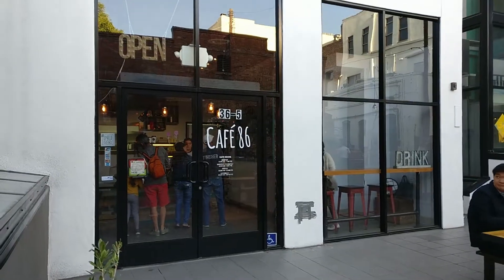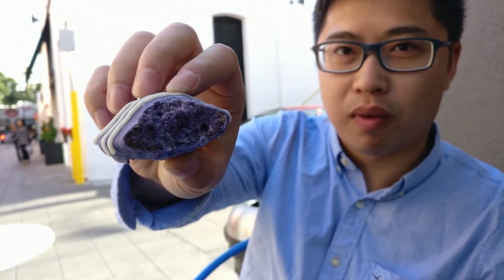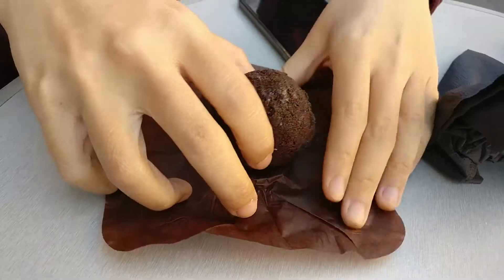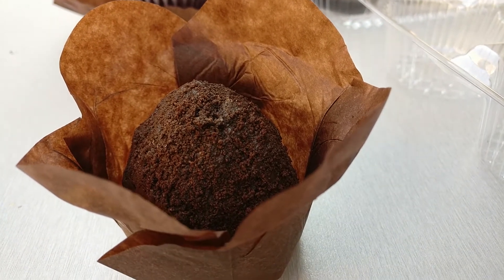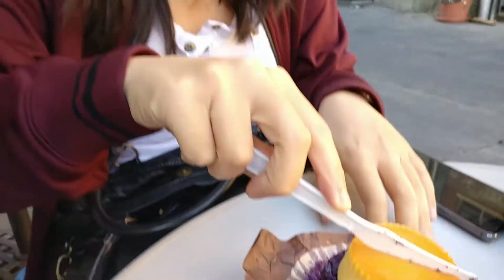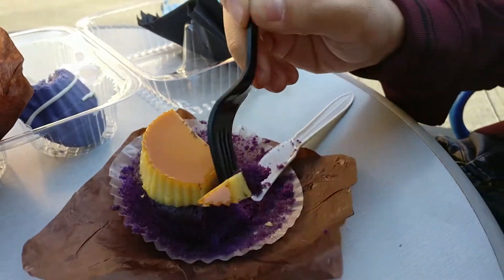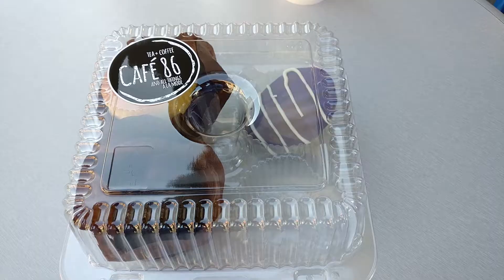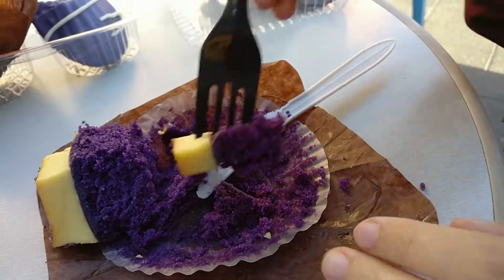BEST UBE PURPLE CUPCAKE!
We tried the Ube Cupcake at Cafe 86!